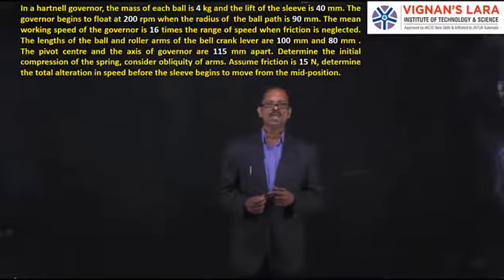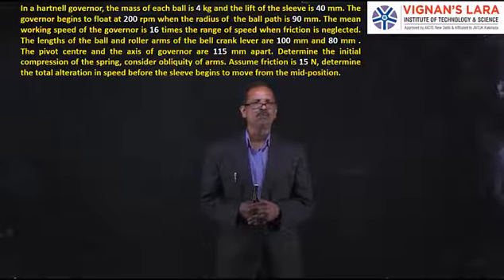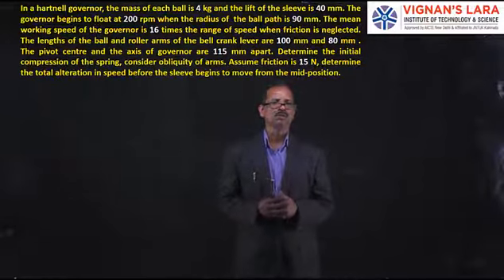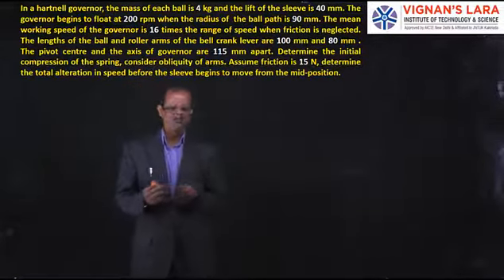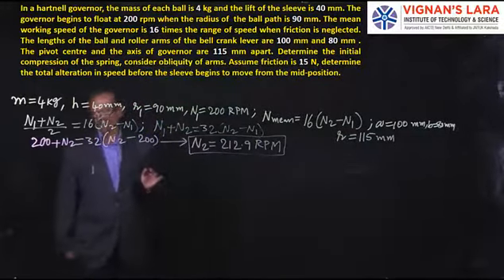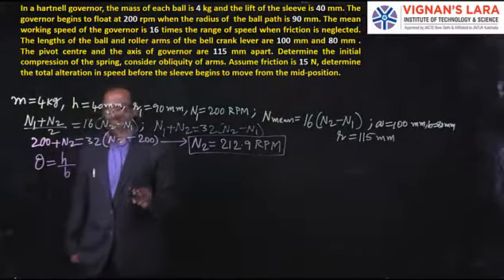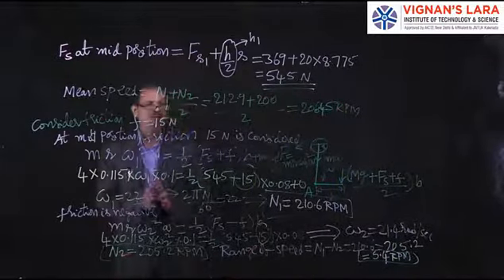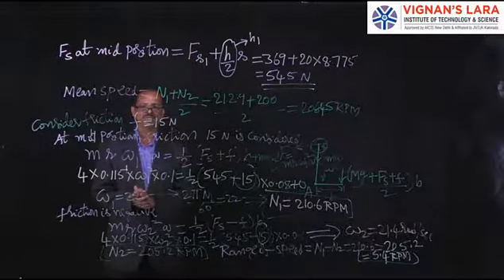4th unit Lecture 9 Hartnell governor problems with obliquity of arms